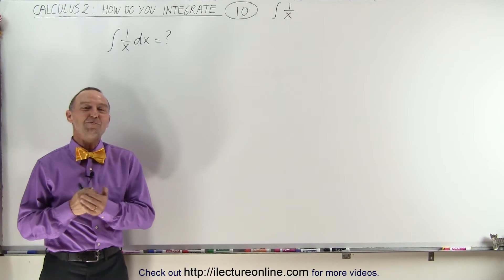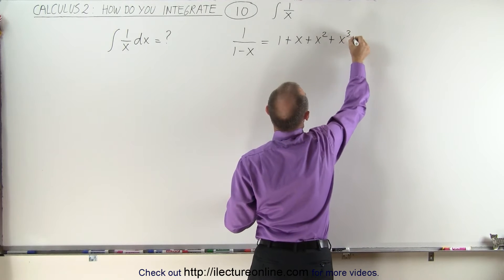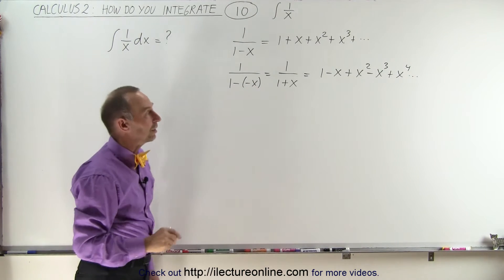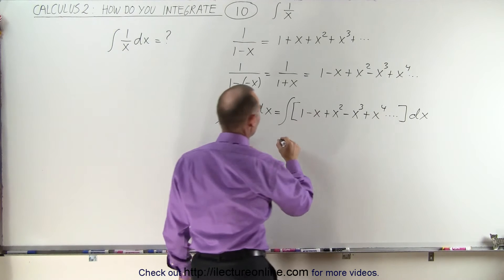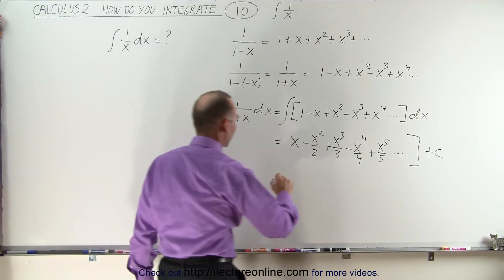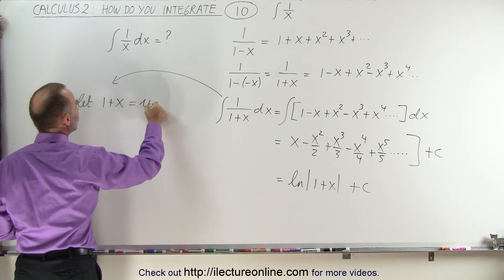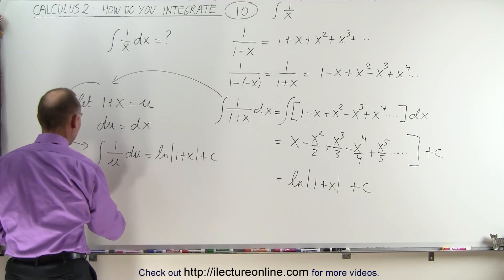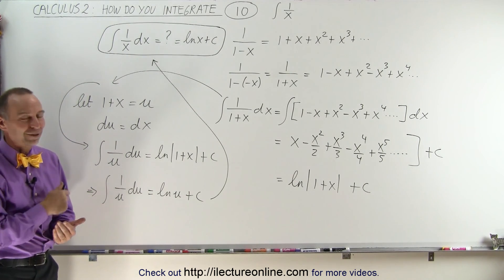Calculus 2: How Do You Integrate? (10 of 300) Find the Integral of ... 1/x (Method 1)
In this video I will find integral of (1/x)dx=? (Method 1)